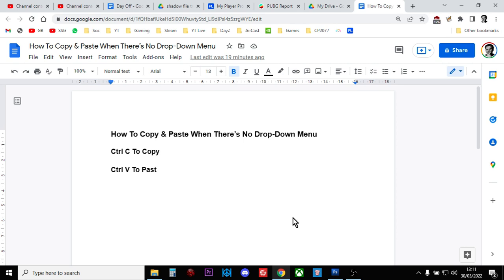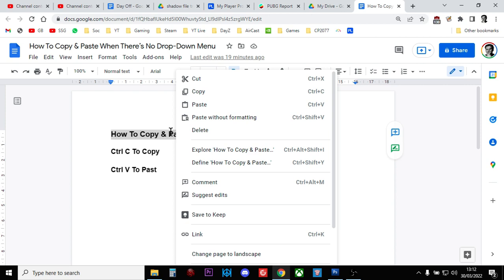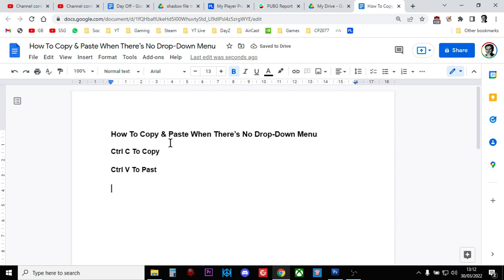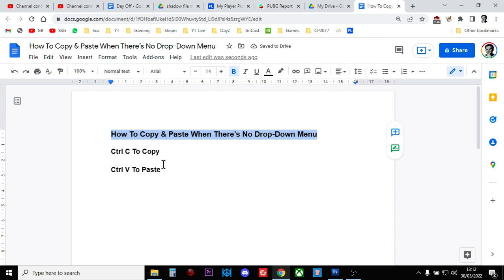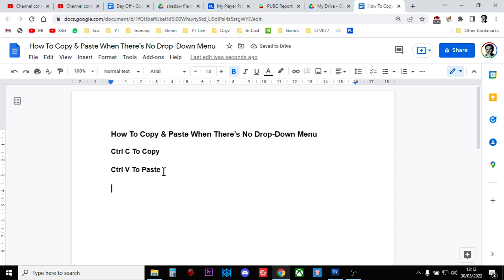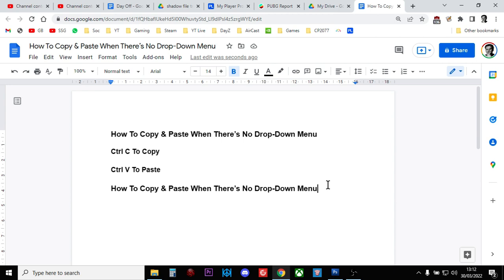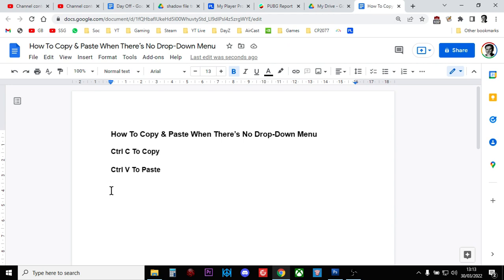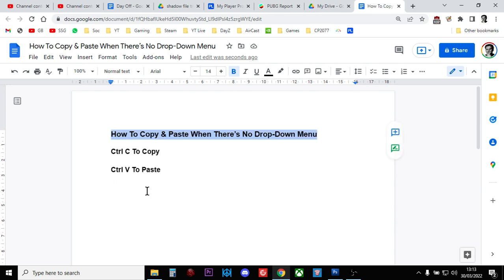How To Copy & Paste Text When There's No Drop Down / Right Mouse Click Menu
Ctrl C To Copy; Ctrl V To Paste.
Thanks, Rob.